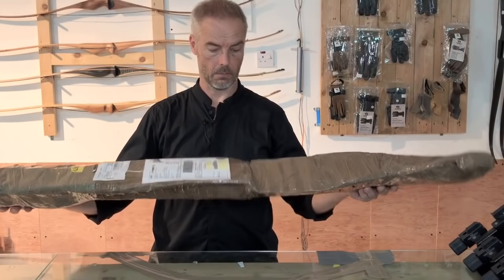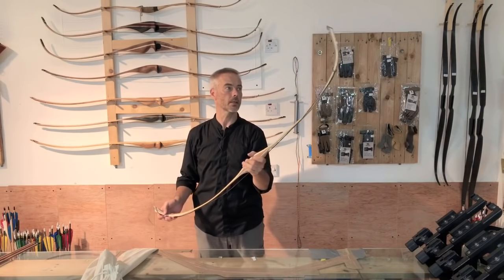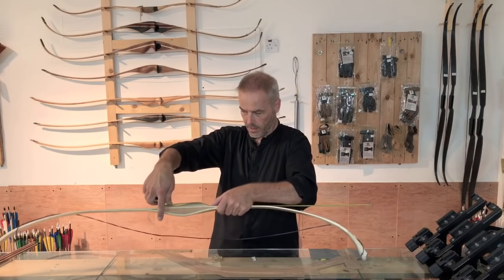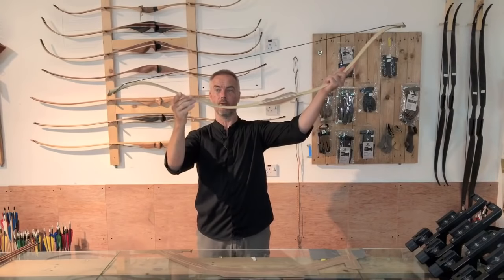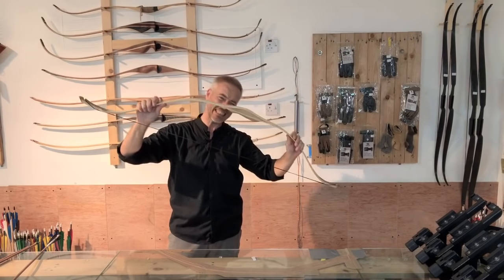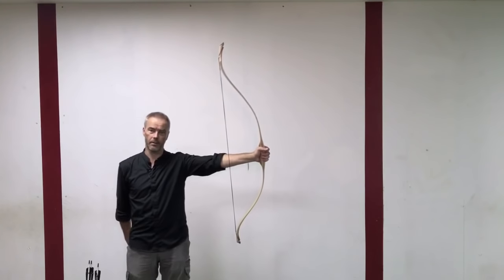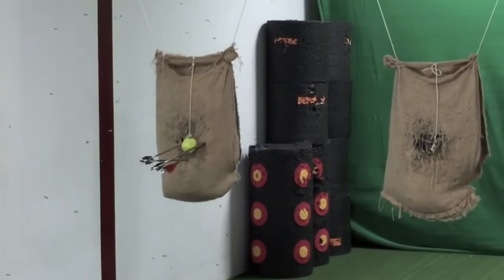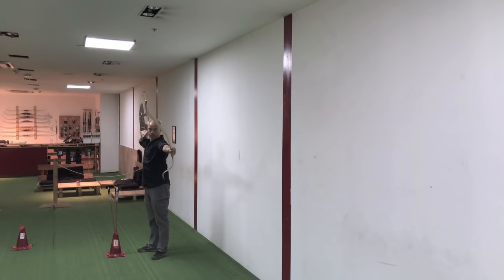Asymmetrical Horsebow 34” max. draw by Living Arrow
Attention!
Mihai's bowyer decided to restrict the draw length to 33":

"(...)For safety reasons, my bowyer decide to have the maximum 33" maximum draw length.
The bow makers don't like to have their bows broken, hahaha..."
Announced in jan 2020

Finally in my hands, just wanted to do an unboxing hahaha.
What a bow,  but see for yourself. All details here:
Here you find the bow:

Armin Hirmer
Malta Archery
100 Triq Annibale Preca
Lija LJA 1915
Malta